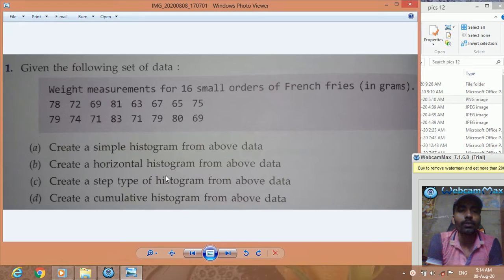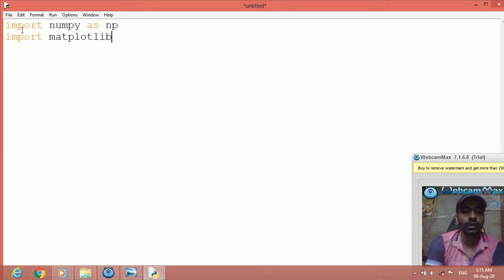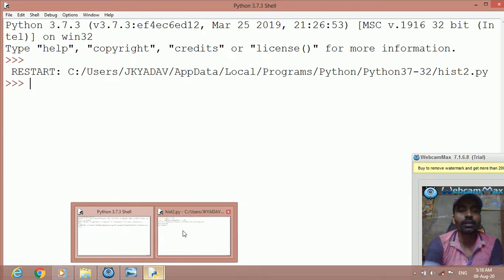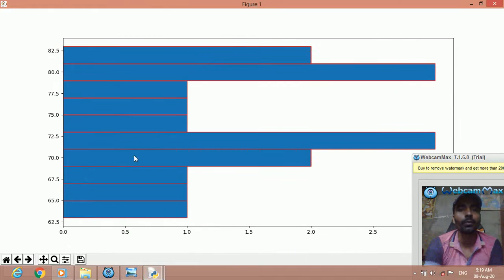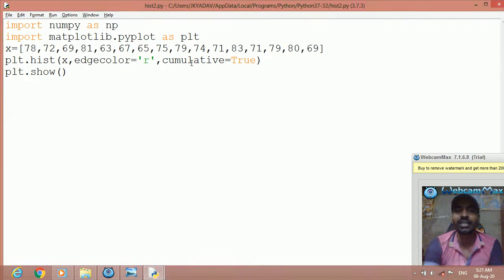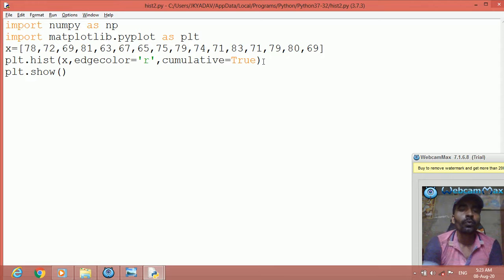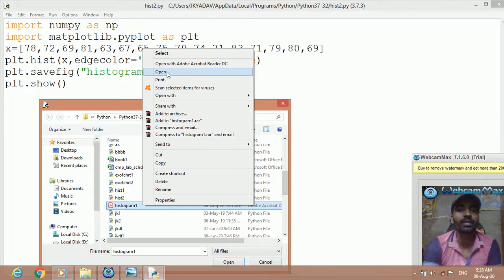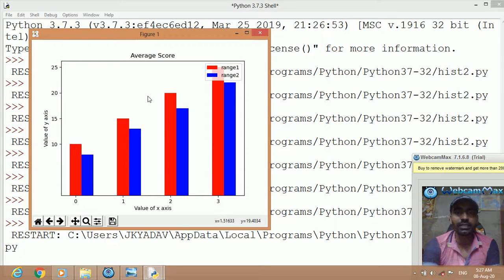Class 12, Sub.- IP, Topic- data visualisation, Subtopic- saving the figure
In this video you will learn how to save a chart in the form of image or PDF.